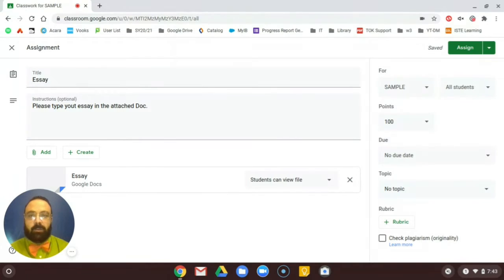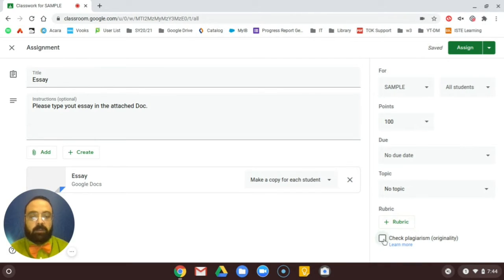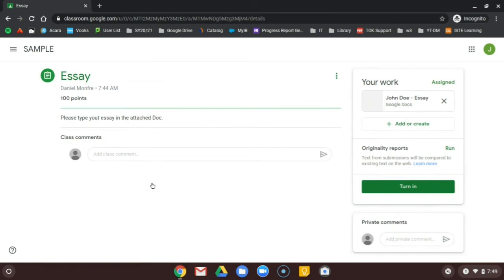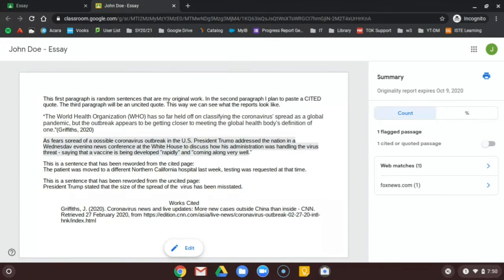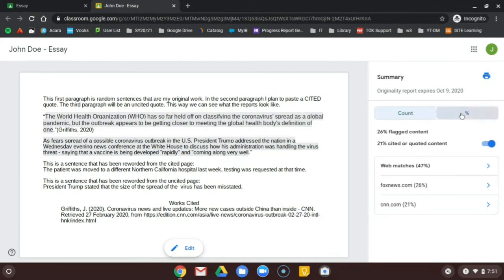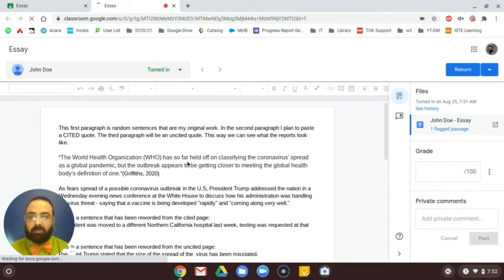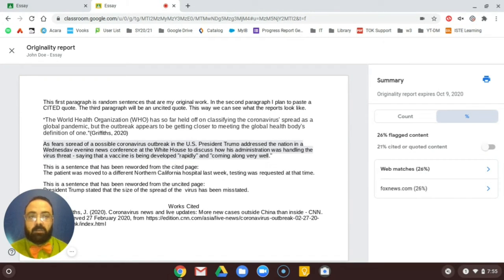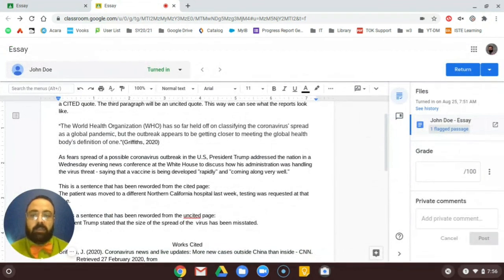Sharing Ideas About GC Oringiality Reports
This tutorials shares how to create and use the originality reports in Google Classroom for G Suite for Edu and Edu Enterprise. I strongly encourage this tool be used as a way to help students learn proper citation and not as a tool to "catch" students who have made a mistake.